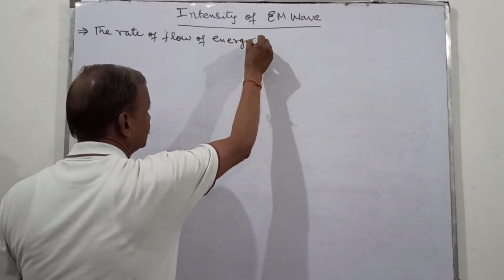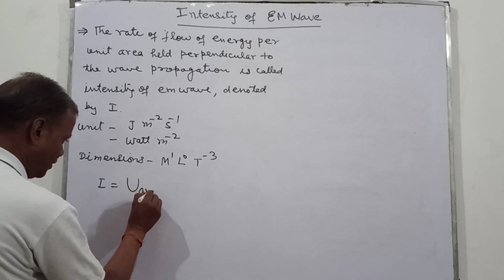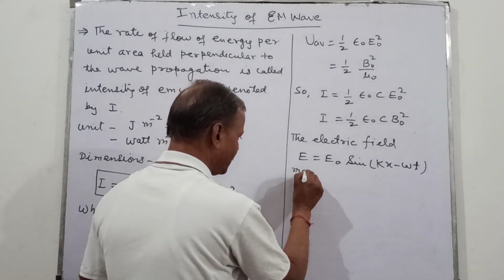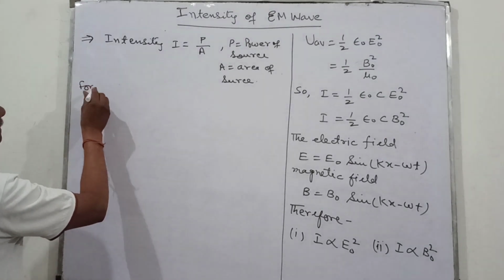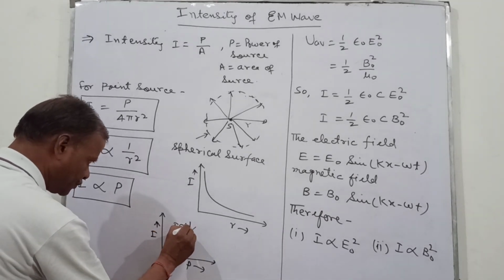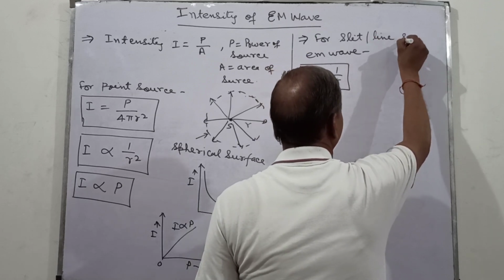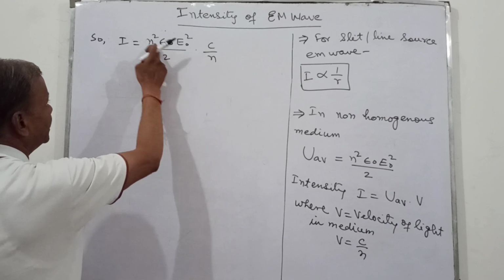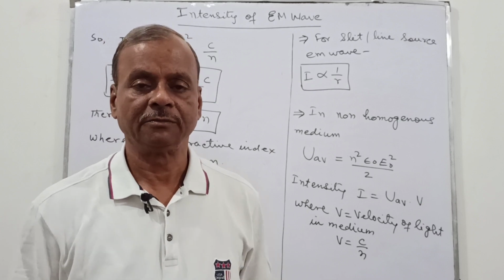Intensity of em wave/ Class- 12th/NEET/AIIMS/NDA Chapter- EM WAVE